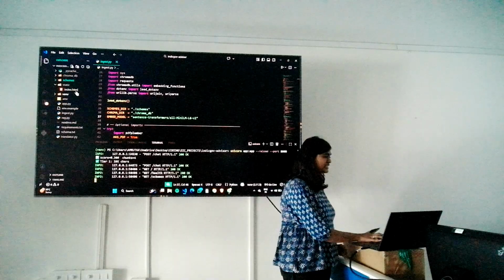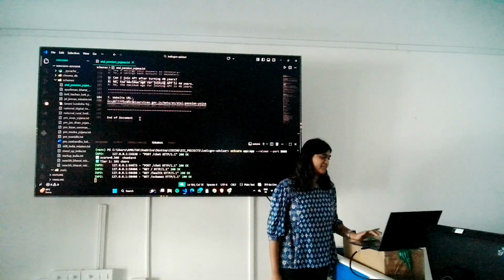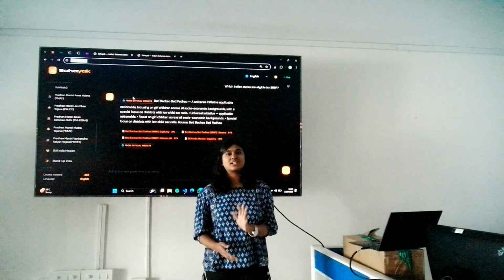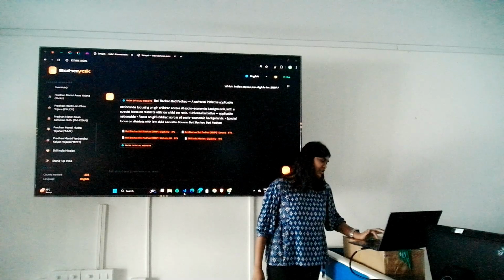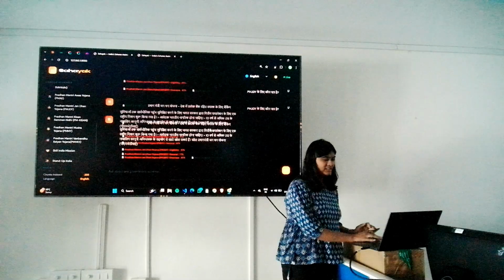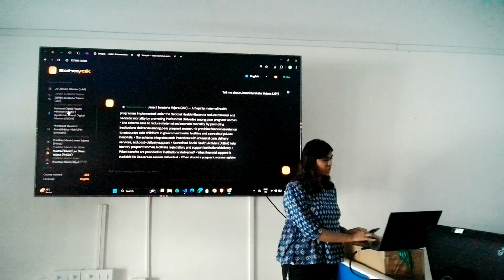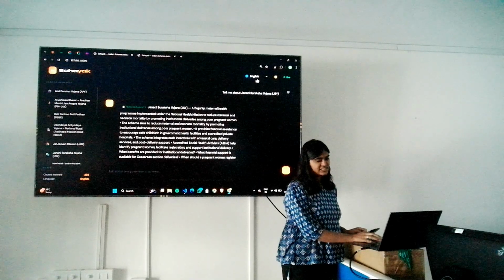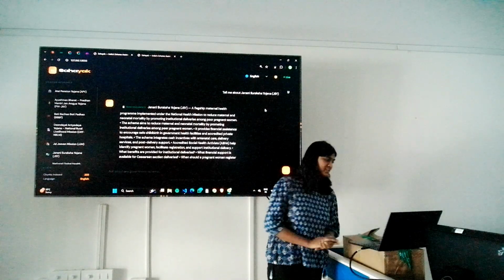Chilukala Amrutha Indic Multilingual Chatbot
Chilukala Amrutha    Indic Multilingual Chatbot project for SIC AIML certification